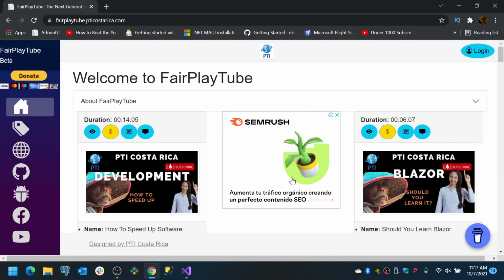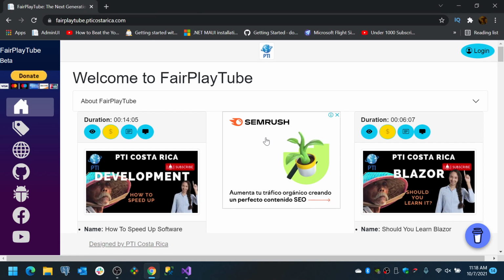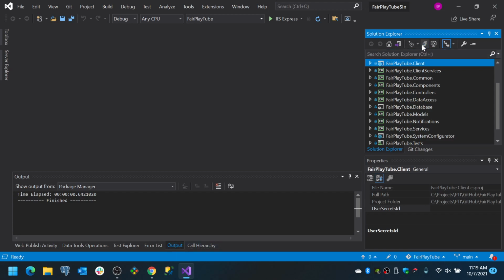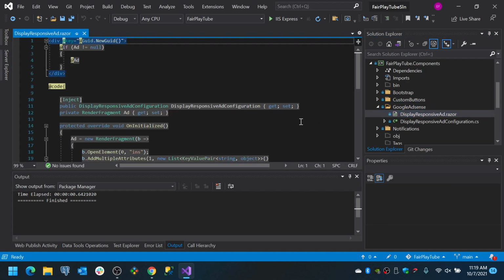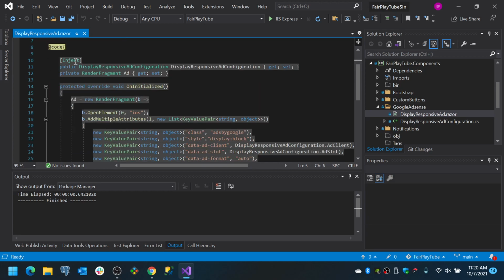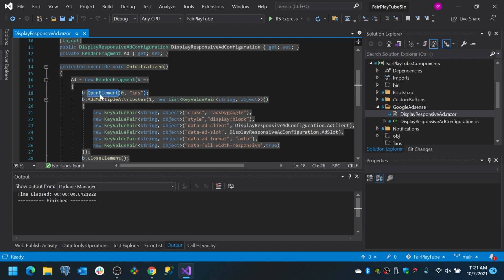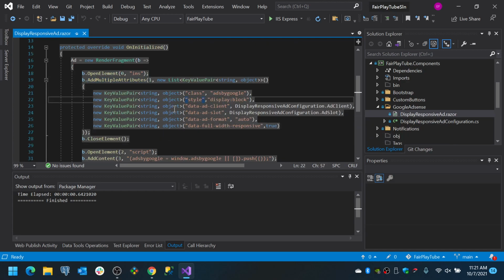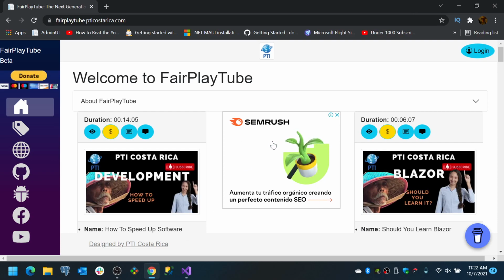How To Display Google Ads In Blazor WebAssembly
One of the most widely used ways to monetize web applications, is through Ads, one of the providers of choice is Google Ads. Many Blazor software developer have found themselves in trouble trying to figure out how to add Google Ads in their applications due to the way Blazor works, which by design, blocks you from adding script tags in your Blazor pages/components. In this session we will see how to overcome this and show Google Ads in your Blazor Web Applications.